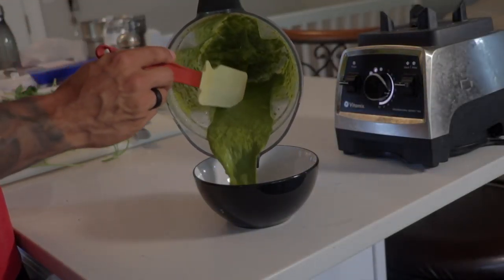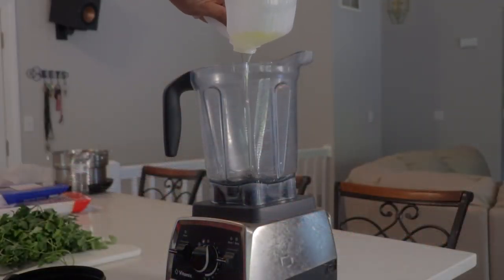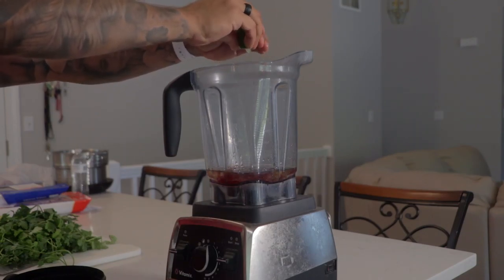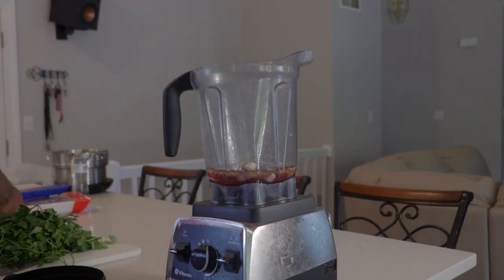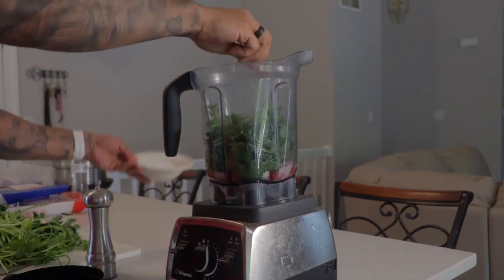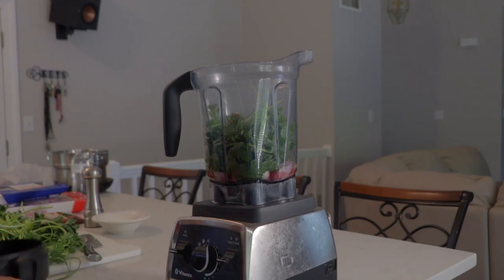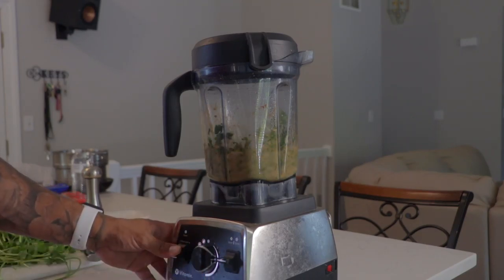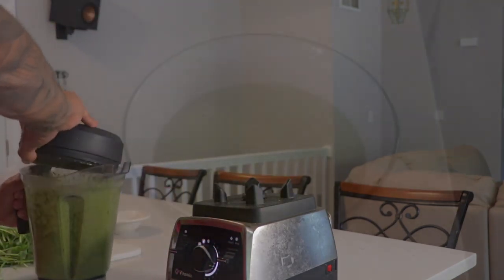BEST Chimichurri Sauce Recipe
Today i will show you what has to be the easiest chimichurri sauce ever.  Chimichurri is such a versatile sauce that can be used on so many dishes. So i thought it was important to show just how easy it is to make some from home.

Category
COOKING